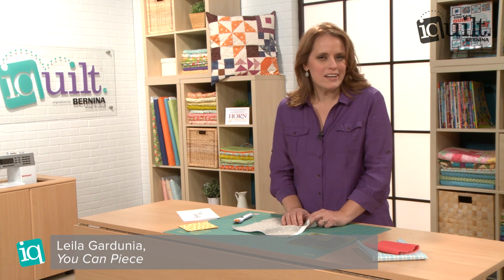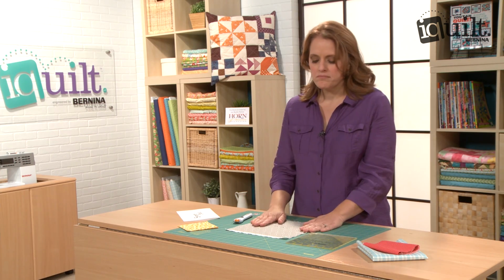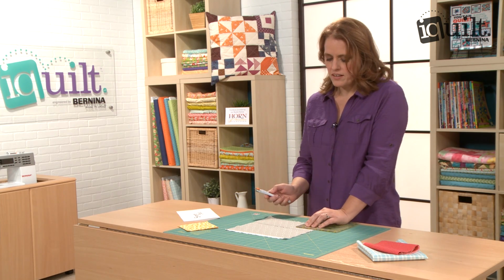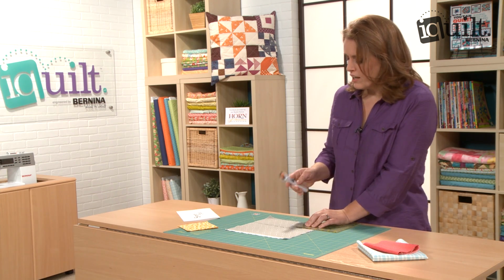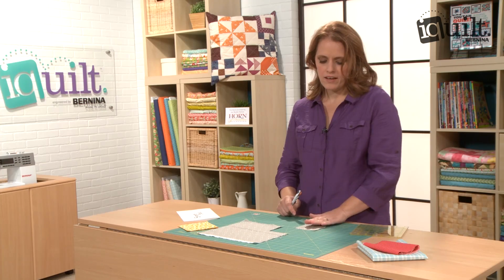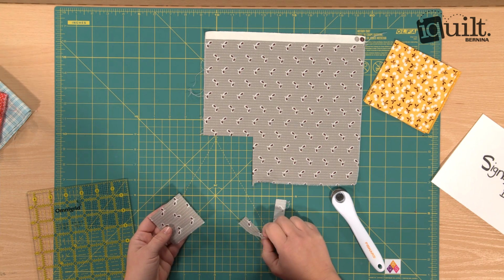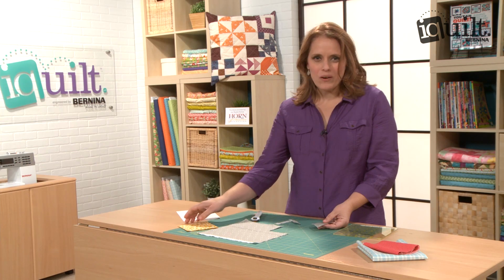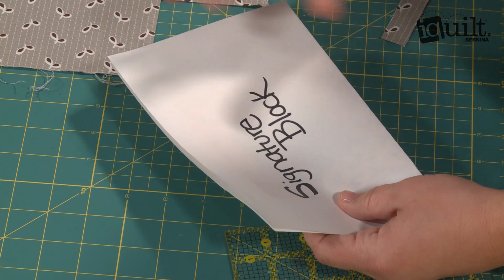Thrifty Fabric Cutting Tip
No need to be wasteful! AQS author Leila Gardunia shares fabric saving and storing tips that you can use with any project.

Learn quilting basics with Leila in her iquilt.com class, You Can Piece!